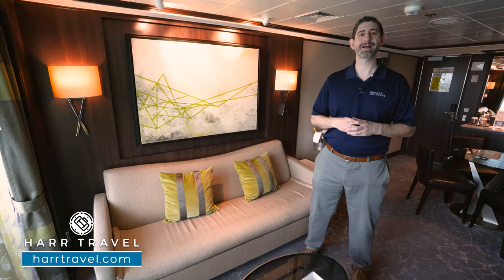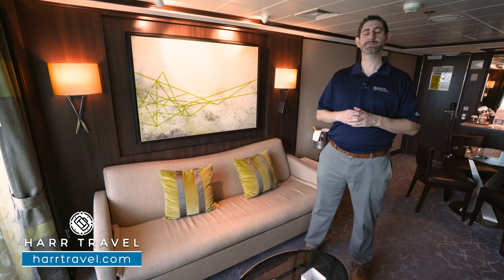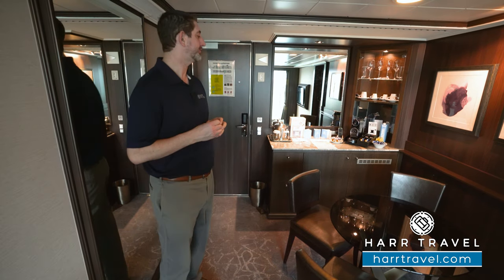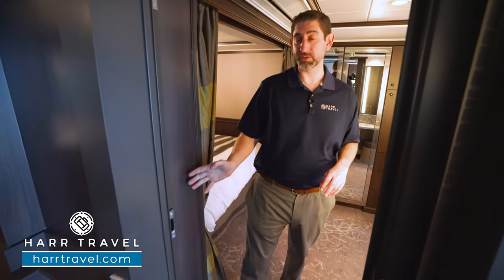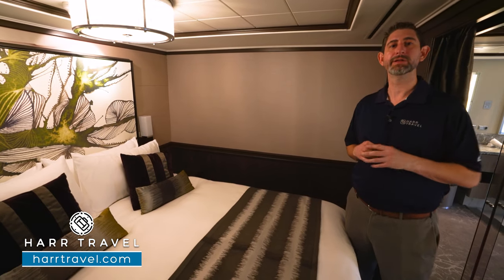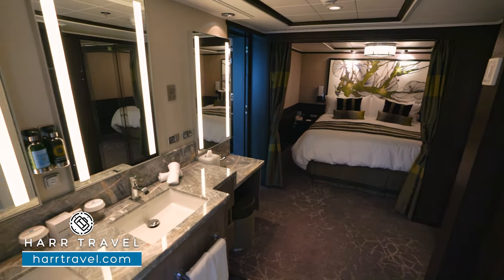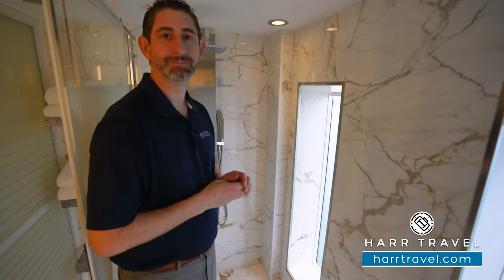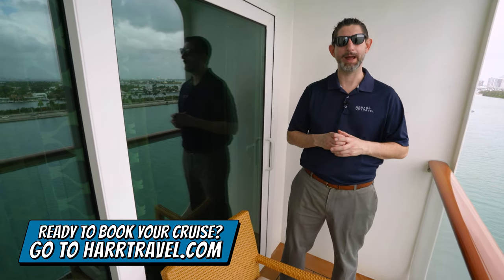NCL Pearl | The Haven Courtyard Penthouse with Balcony Full Tour & Review 4K | Category HF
Join Danny as he tours The Haven Courtyard Penthouse with Balcony aboard the beautiful Norwegian Pearl. Freshly renovated, this entry level Haven category is perfect for a couple and is right next to the private Haven sundeck and pool. Throw in the additional Haven amenities, including your private butler, and we know this will take your vacation to the next level!

Category HF
The Haven Courtyard Penthouse with Balcony
Cabin Size: 440 sq ft
Balcony Size: 60 sq ft
Occupancy: Sleeps up to 3 guests

Norwegian Pearl Courtyard Penthouses make for an amazing cruising experience. Sleeps three, with a bedroom featuring a queen-size bed, luxury bath and shower and additional bedding to sleep one additional guest. Also features a living area, dining area, private balcony and access to the private courtyard area. Includes butler and concierge service.

NORWEGIAN PEARL
Cruise to the breezy islands of The Caribbean. Explore the Mediterranean on your terms. Or simply sit back and sail through the world's greatest shortcut on a Panama Canal cruise . Whatever you choose to do, we invite you to experience the wonders of getting there aboard Norwegian Pearl. Her 16 chic dining options, 15 bars and lounges, dazzling casino, tranquil spa, and spacious Garden Villas are just a few things that make this Jewel Class cruise ship a destination of her own.

Extraordinary Dining Options
Sit down to a multicourse meal with a great bottle of wine. Or grab a burger hot off the grill. Go French, Italian, Brazilian, Asian — you name it. With various dining options, your taste buds will always be in for a thrill.

Garden Café
Whatever you’re craving, chances are you will find it at the Garden Café. This complimentary, indoor buffet restaurant serves up breakfast, lunch and dinner

Indigo
One of our two Main Restaurants serving a variety of culinary delights with a contemporary flair.

Summer Palace
Stunning in design with ocean views, this Main Restaurant offers traditional cuisine to please every palate.

Lotus Garden
Enjoy a complimentary Asian restaurant featuring freshly prepared noodles, delicious wok fried dishes, authentic soups and more.

O'Sheehan's Bar & Grill
Dine on Irish pub classics while sipping your favorite draft beer, all in a casual atmosphere open 24 hours a day. There's no charge to dig into your favorite comfort foods such as Shepherd’s Pie or Fish n’ Chips or throw some darts while taking in a sports game.

Come as you are, even in your swimsuit, to this casual, buffet bar serving grilled favorites like burgers, hot dogs and great ocean views.

Topsiders Bar & Grill
Enjoy casual dining to suit every taste. From grilled burgers to hot dogs, come as you are and eat as you like after a night out or before your day begins.

SPECIALTY DINING
Dining aboard Norwegian is about having choices. Enjoy delicious comfort foods as well as more exotic choices from our many complimentary dining options. Or widen your palette further and choose from our specialty restaurants for a cover charge or á la carte. Whether it's a cheeseburger you have a desire for, or Coq au Vin, your dinner is ready when you are. And if you book a Specialty Dining Package, you can savor an array of our specialty restaurants for one special price.

Moderno Churrascaria
Looking for a unique experience? Our authentic Brazilian churrascaria is a must. Start with an impressive 43-item salad bar, but save plenty of room for 12 slow-roasted meats carved tableside by our Passadores.

Sushi
In the mood for sushi? Take a seat at this contemporary sushi bar for some traditional Japanese culinary bites.

La Cucina
Enjoy the finest ingredients at our vibrant Italian ristorante. Dine on classics like Spaghetti Carbonara or Veal Scaloppini with Marsala sauce. Then indulge with a rich homemade Tiramisu.

Le Bistro
Romance is in the air at our signature French restaurant. Elegant interiors, crisp white linens and attentive servers make this an intimate dining experience.

Teppanyaki
The sizzles and surprises never cease at our authentic Japanese restaurant. Sit around a lively shared table as a skillful chef slices, chops and grills steak, chicken and seafood on a large steel grill right before your eyes.